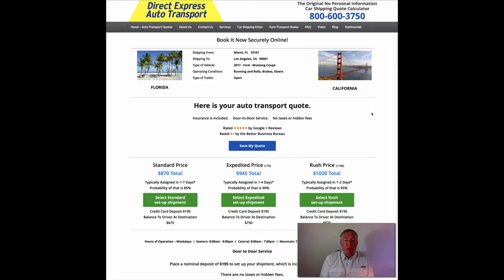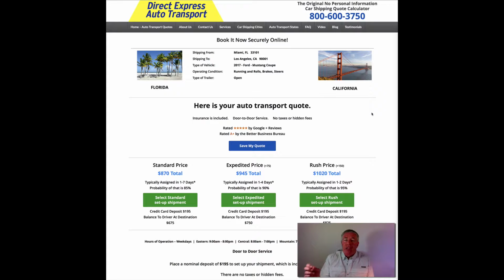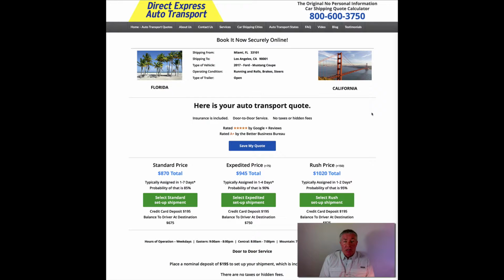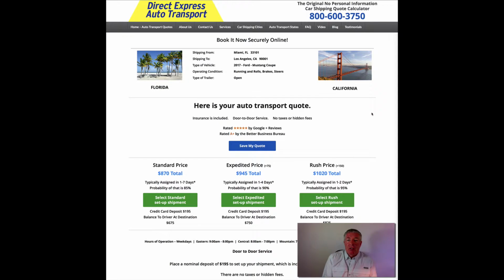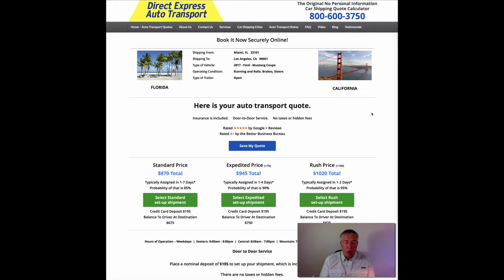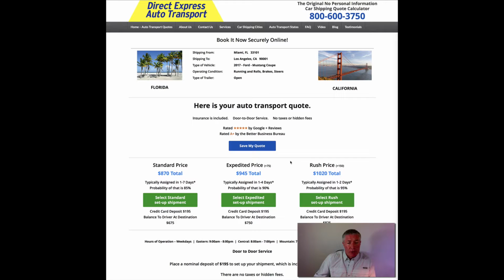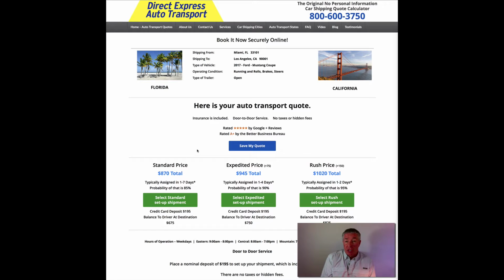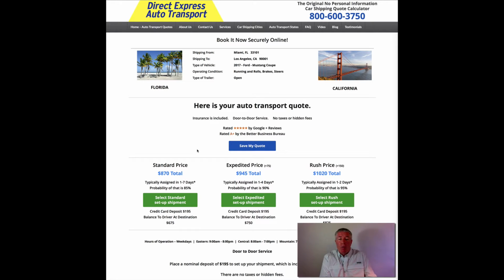Direct Express Auto Transport Standard Rate Explained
The Direct Express Auto Transport Standard Rate is plenty fine for most people as their vehicles typically get assigned a carrier between 1 and 7 days of availability over 85% of the time. It offers the best deal on auto shipping, especially for those on a tight budget. A high percentage of customers actually ship within a few days of their first available date, and do so at that lower Standard rate. This video explains in a much more thorough manner how your car will be assigned a carrier and how long it takes.